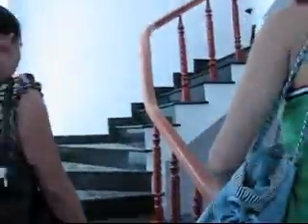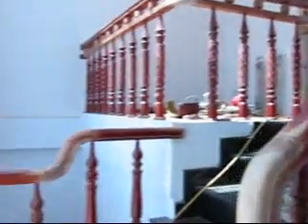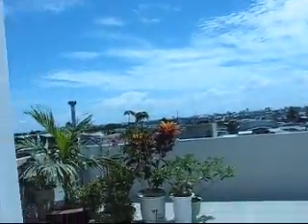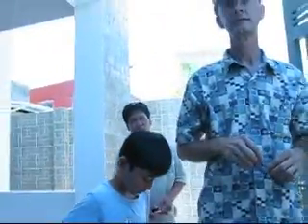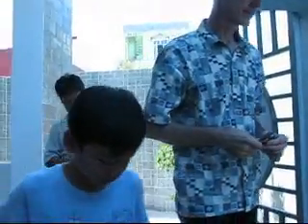Part 2 Sept 17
With the end in sight, I will stay in Ha Noi to support the start up of Air Mekong up to 8 Oct.  House party is 10-10-10, my wife's birthday.  Big day for the lady.